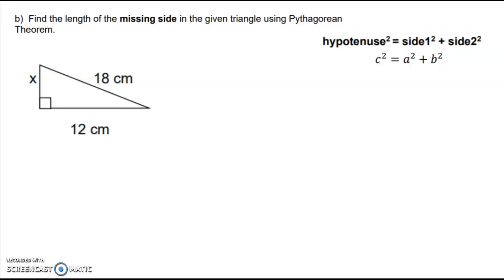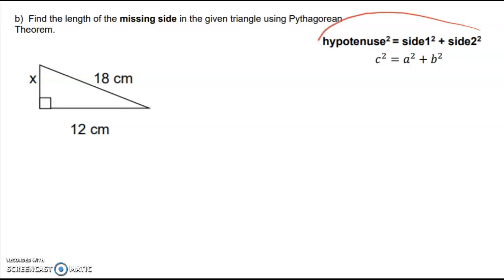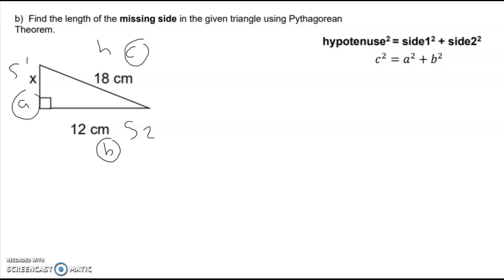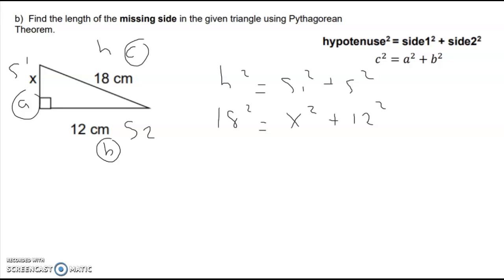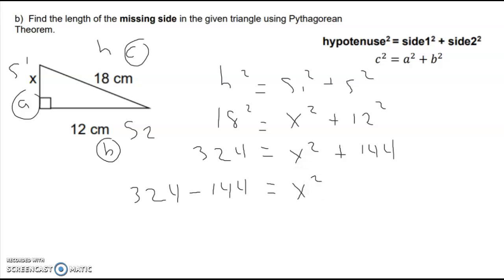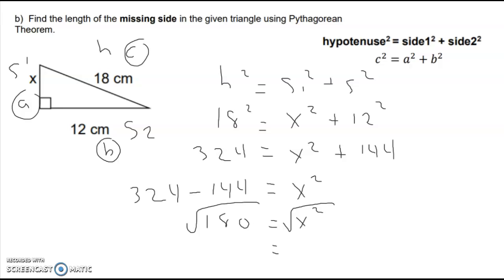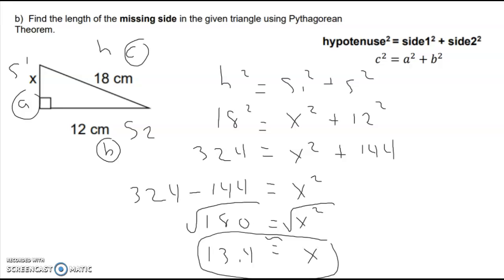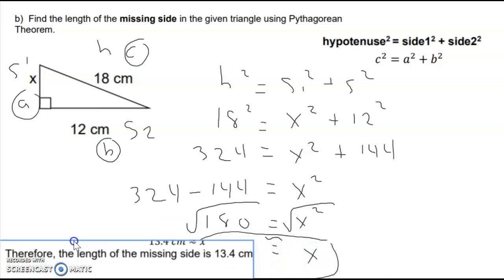Pythagorean Theorem #2 (finding a side)